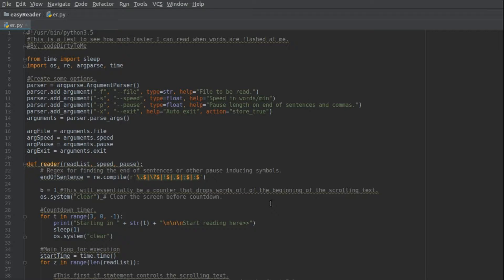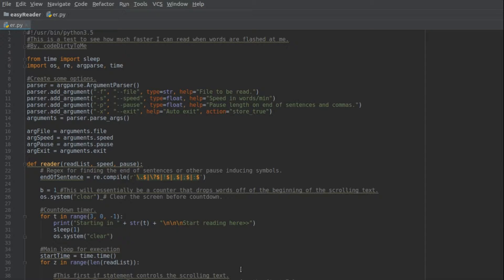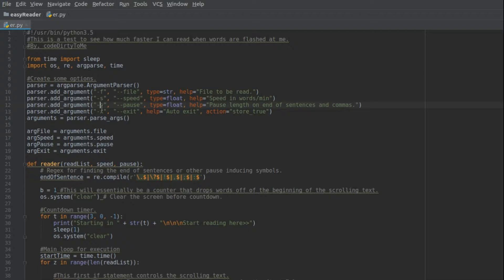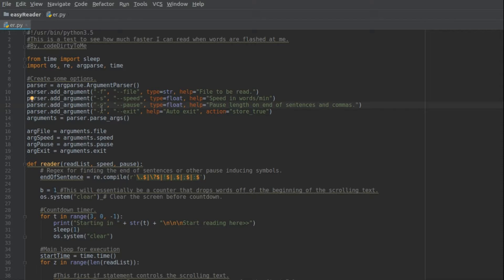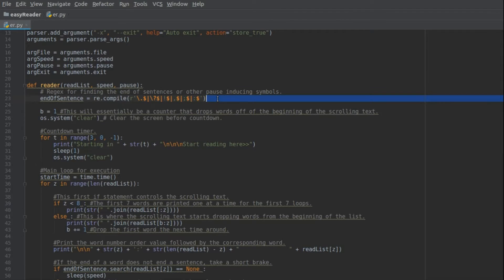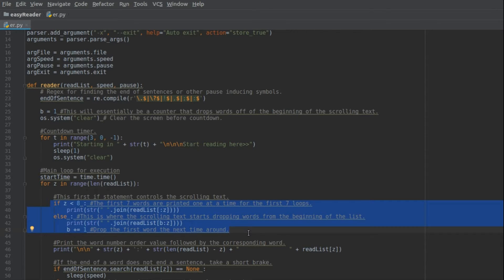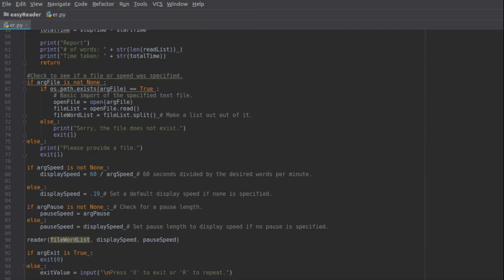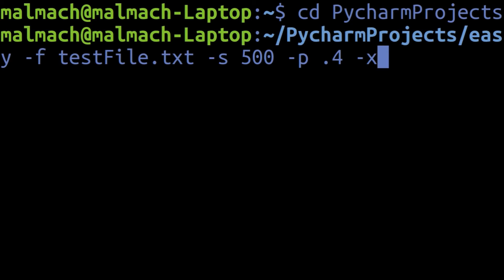Easy Reader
A basic python script for quicker reading. I plan on making a web app out of this in java script. The code for it is on my github.